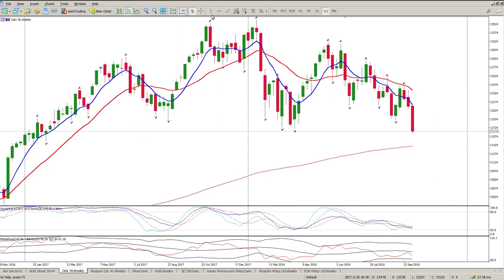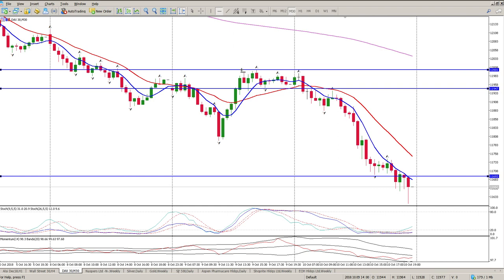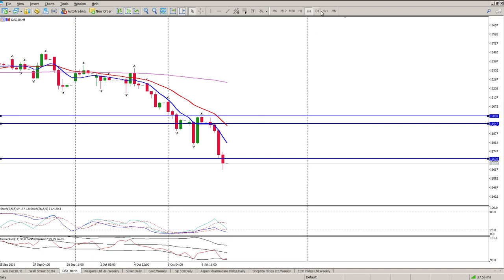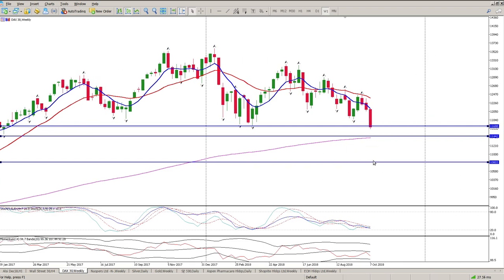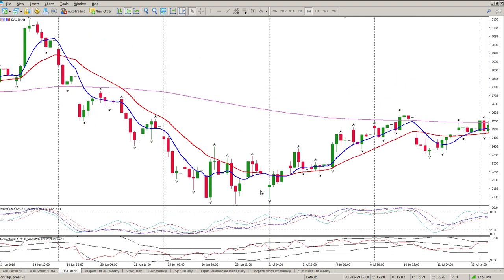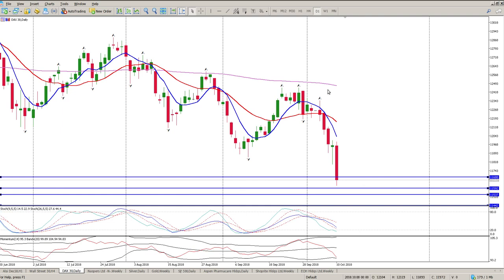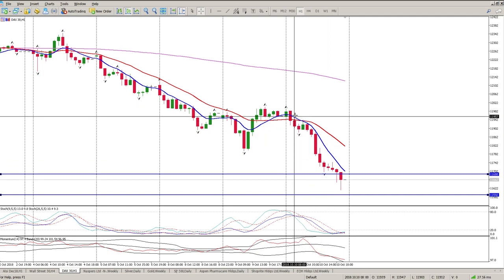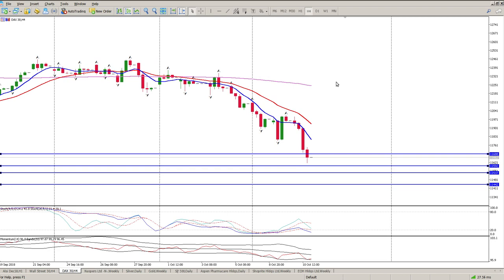How To Trade DAX today 11 OCT Simple swing trading strategy